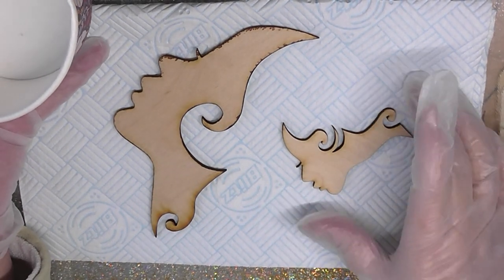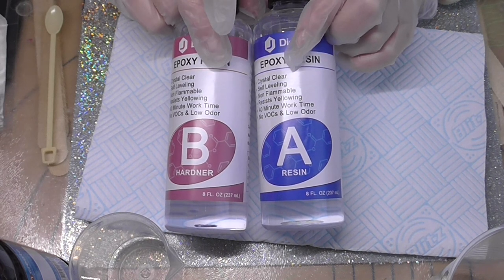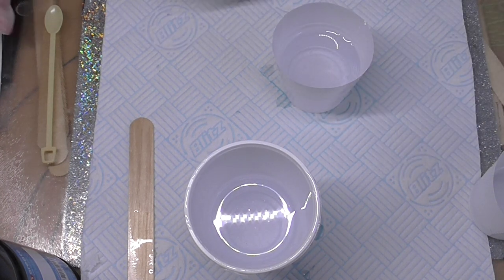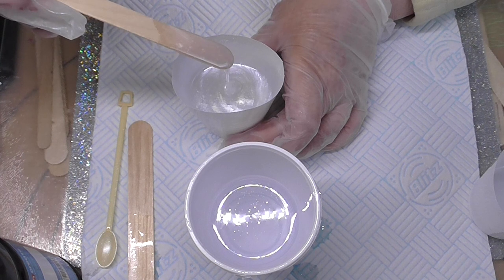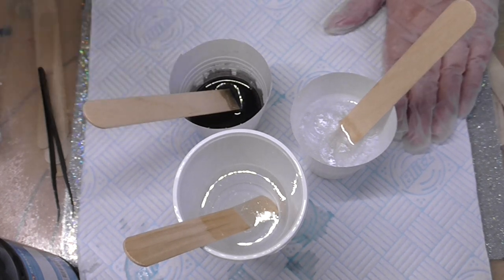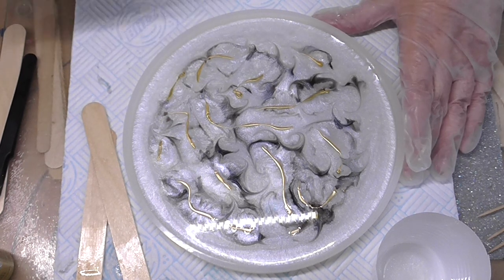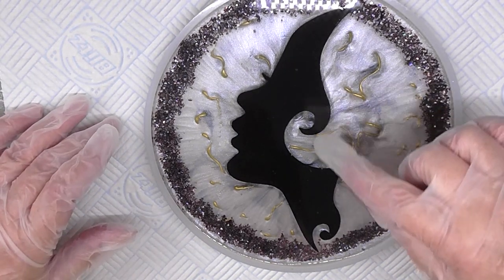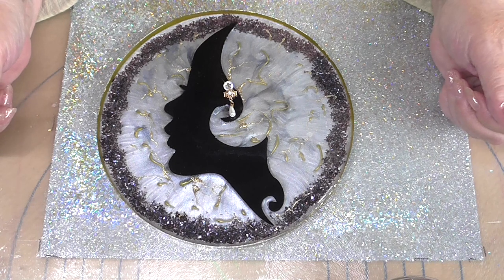LASER CUT SILHOUETTE ENCAPSULATED IN EPOXY RESIN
Hi everyone toy I'm using epoxy resin hope you enjoy watching xx

LINKS TO COMPANIES I USE:

NAIO NAILS:
Websites: